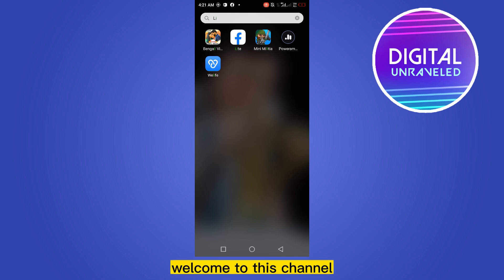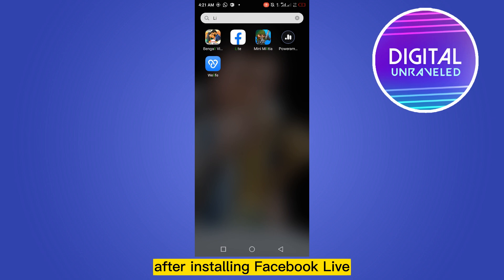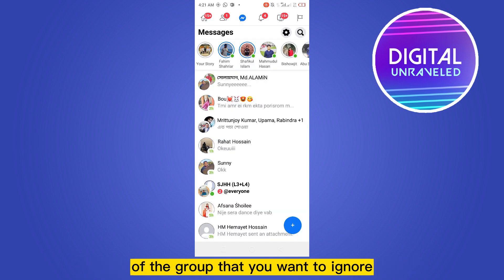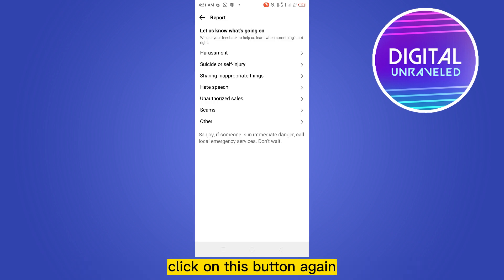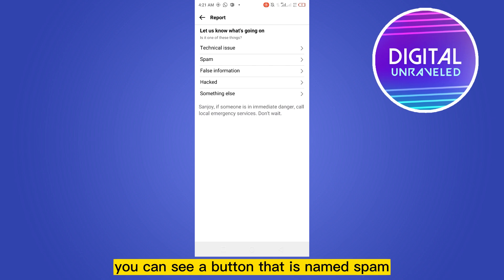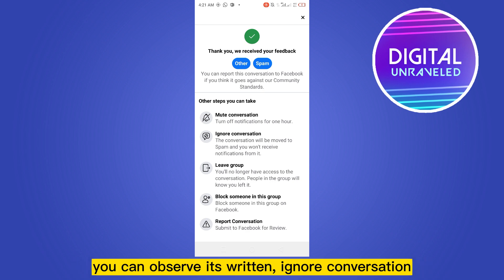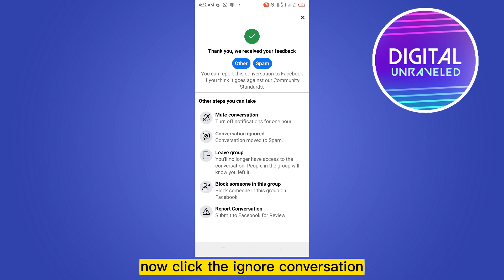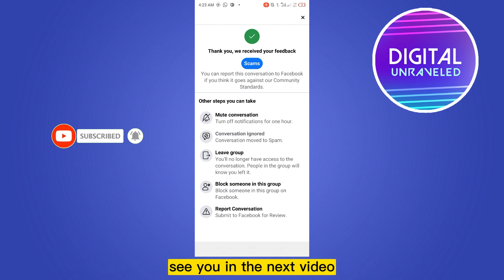How To Restrict Group Chat In Messenger (2023)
Learn How To Restrict Group Chat In Messenger 2023